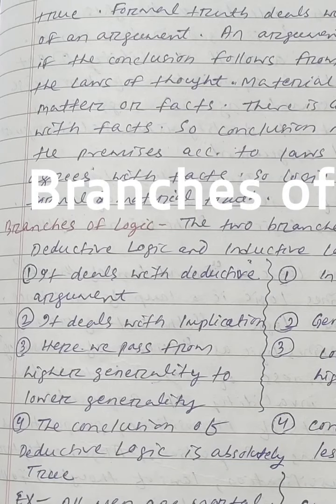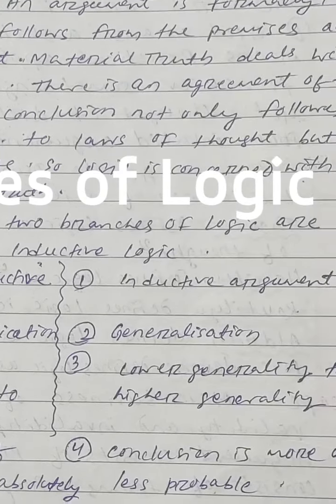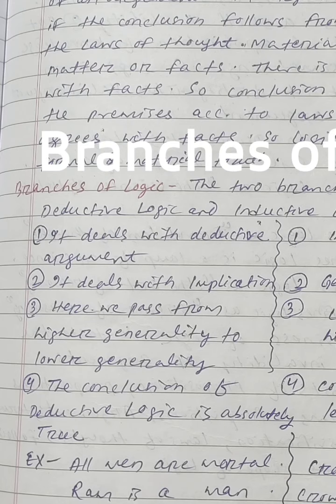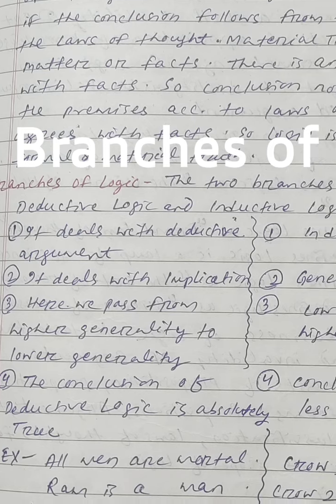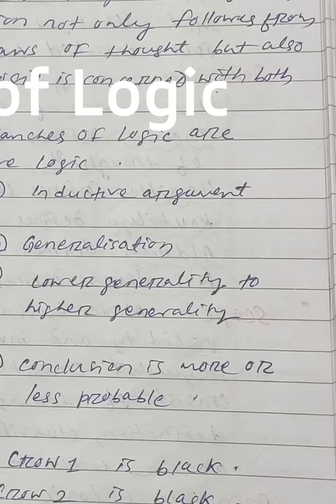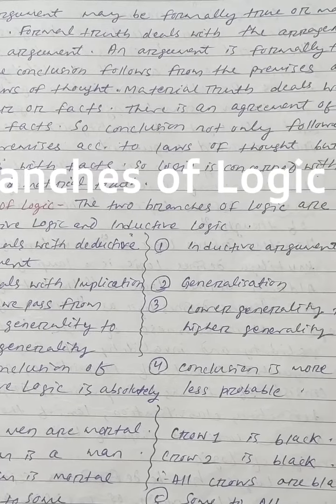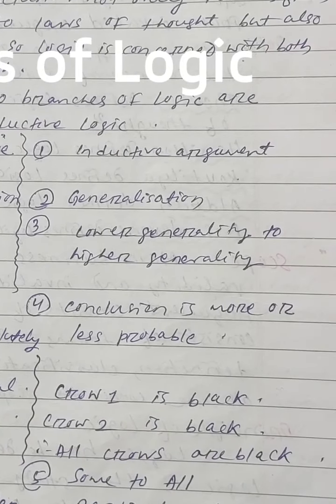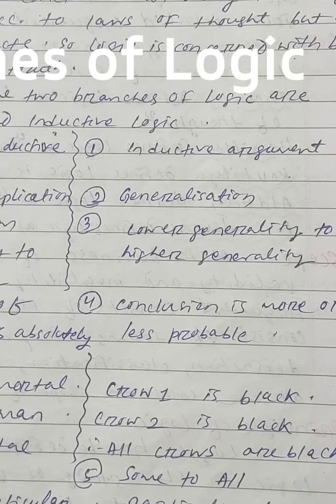Branches of Logic.. Deductive & Inductive Logic